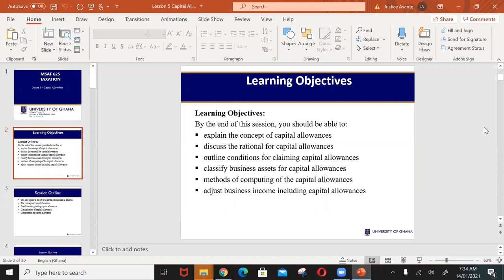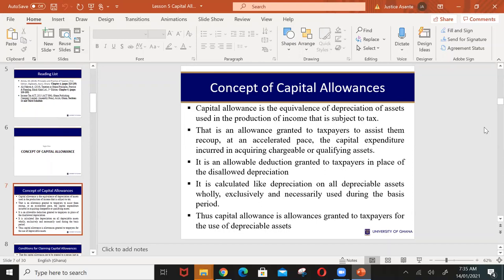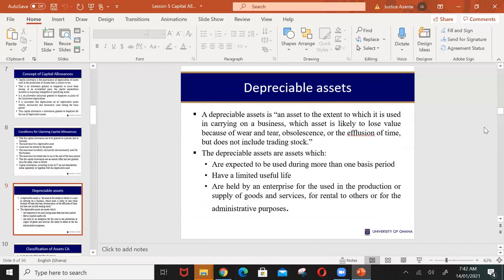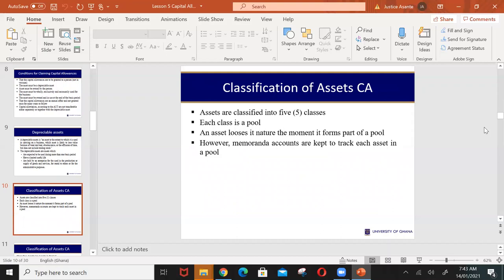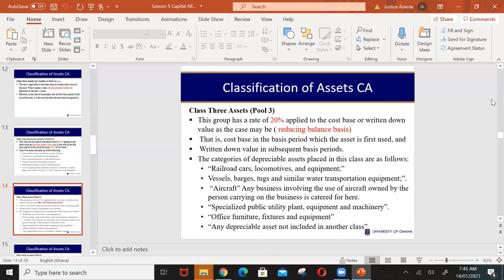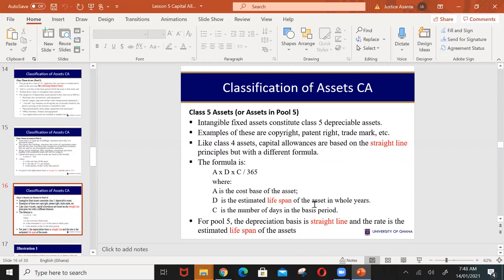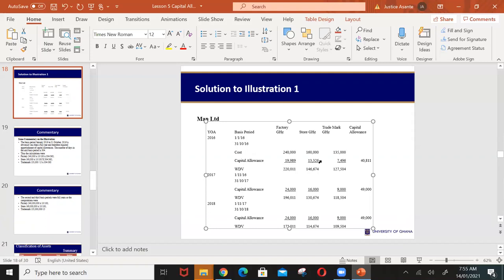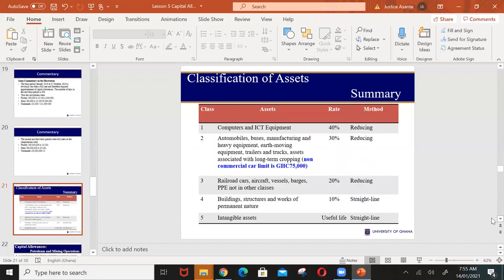Lecture 5 (Capital Allowance) - Taxation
What_Matters_Administration (BHJCR 2021/22)